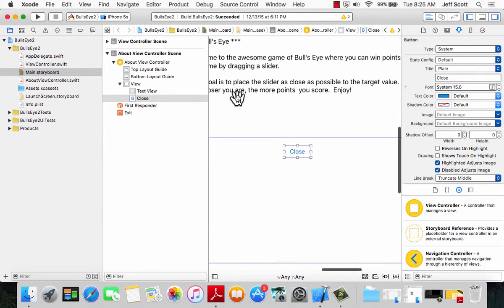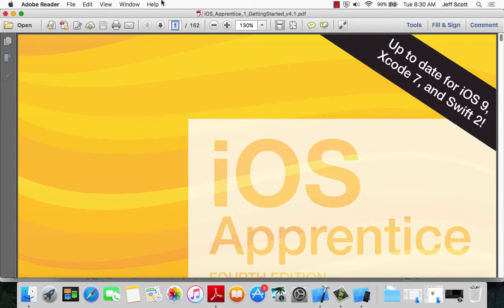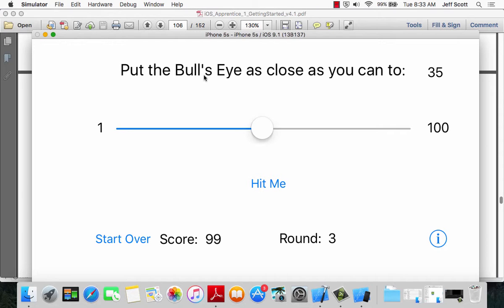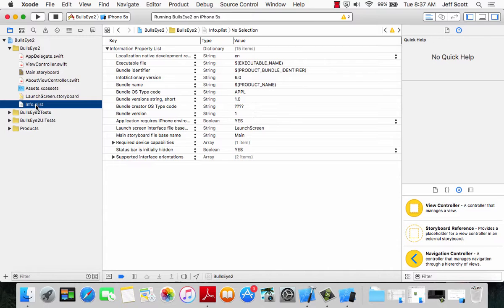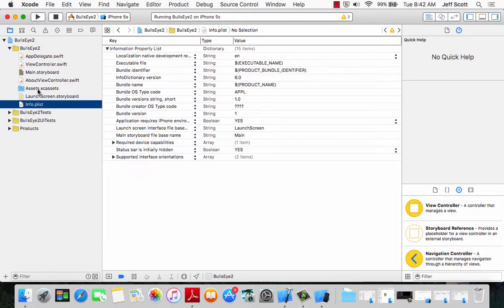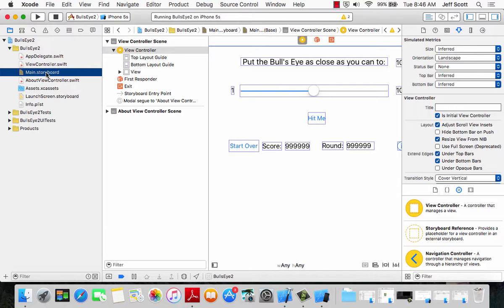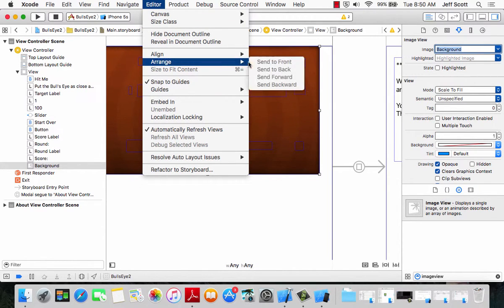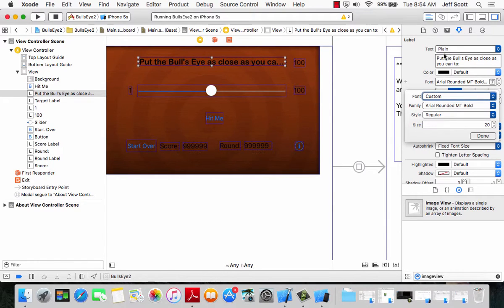152-149 BullsEye - Part10 - 12-15-2015